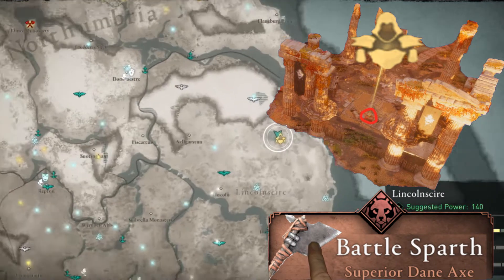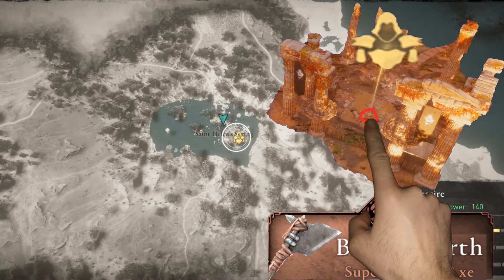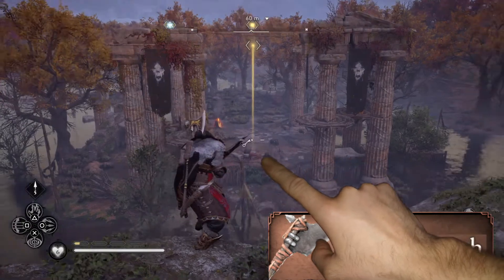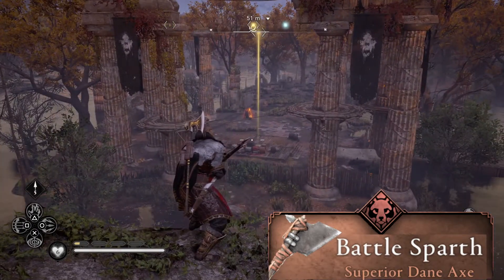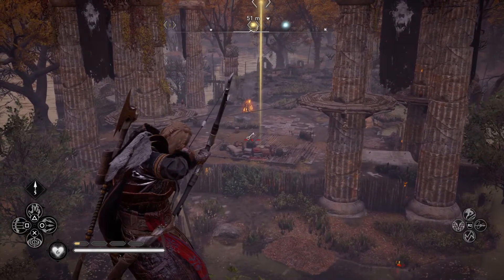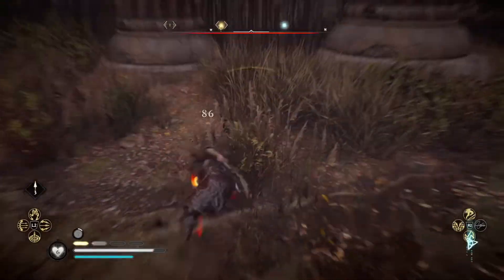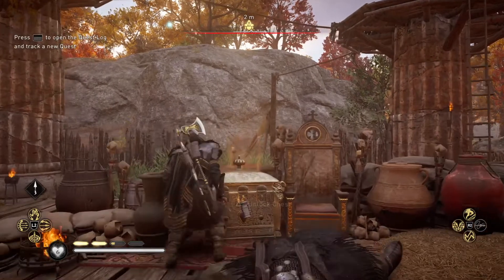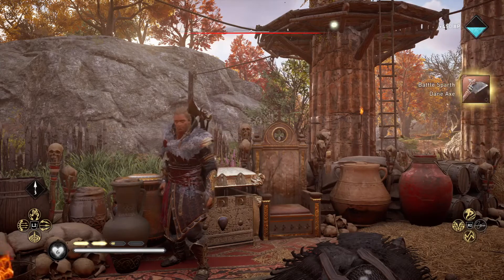Where is the battle sparth AXE?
ac valhalla saint helens.
ac valhalla st helens spring.